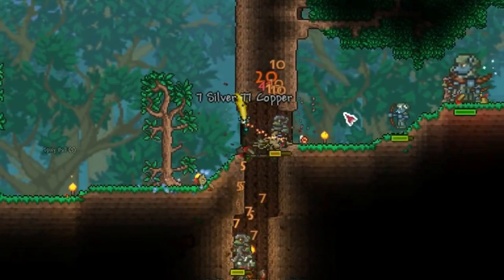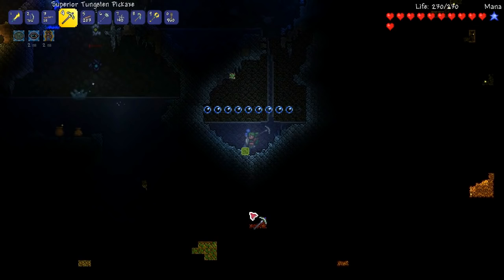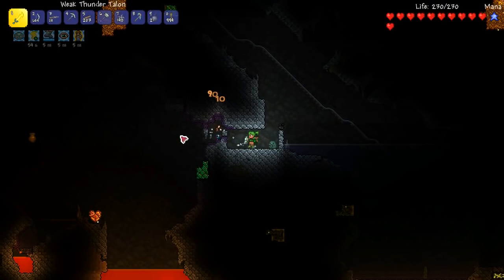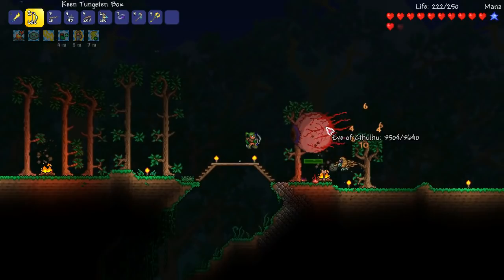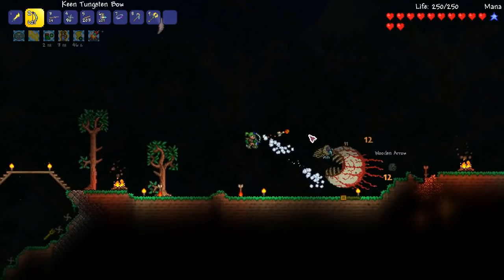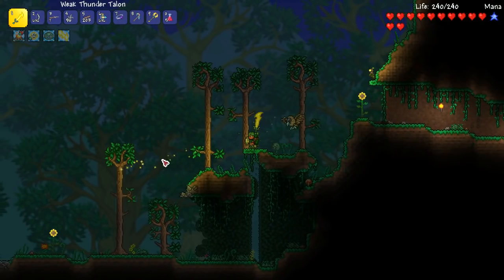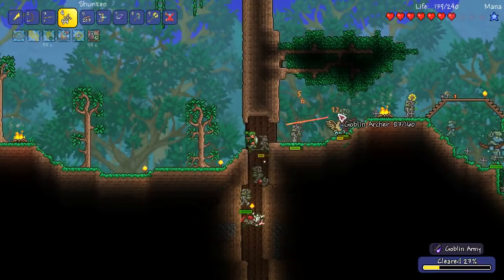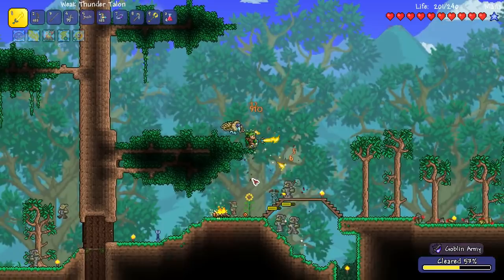Terraria 1.3.1 Expert Modded Part 4 | Eye of Cthulhu & Goblin Army! | 1.3.1 Let's Play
Welcome to our expert modded let’s play for Terraria 1.3.1! This series contains Tremor, Thorium and heaps of extra mods which will give us lots of crazy things to play with! Sophie has been given a mission by the Academy to recapture the Guardians and defeat the evil Ragnarok but can she survive these powered-up mobs first? Enjoy!

HappyCrew Daily Viewer Challenge Question: What games have you been playing lately? :)

🍪 Happy's Mod List! 🍪
tModLoader v0.8.1.2
*you can download these mods through tModLoader!*
MinersExtra v1.1.4
imkSushi Mod v2.4.0
Prefixes For Enemies v1.0.13
PotionsPlus v1.2.3
Thorium Mod v1.2.7.10
Quality of Life v1.2.1
Cosmetic Variety & Legends v1.5.4.5
PreHardModeWings v1.1.3
Lunar Rings v1.0.4
Tremor Mod Remastered v1.2.1.4
More Accessories+ v1.3
The Luggage v0.1.0.3